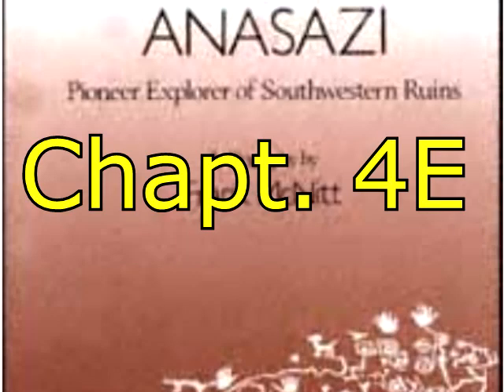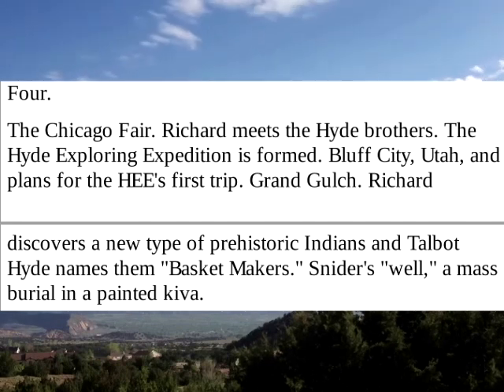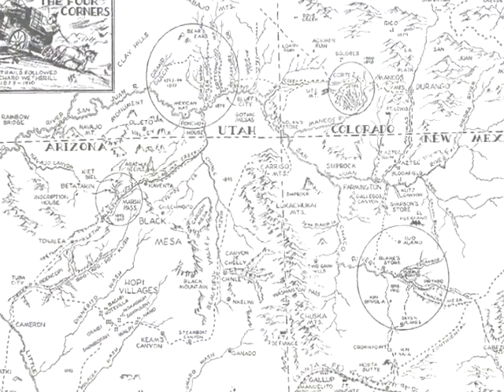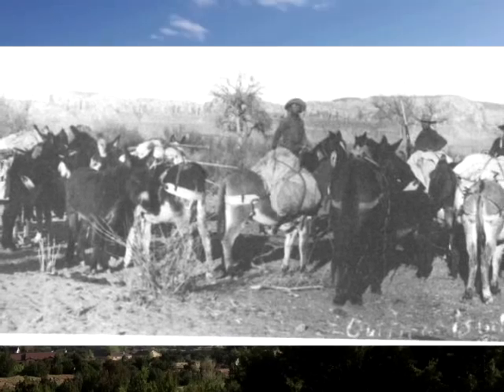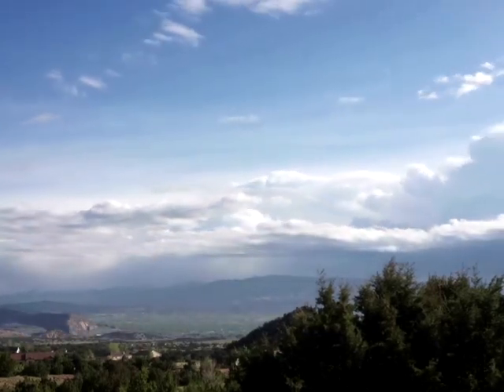Wetherill ANASAZI Pioneer Explorer of Southwestern Ruins- CH 4 E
Wetherill ANASAZI Pioneer Explorer of Southwestern Ruins- Biography by Frank McNitt

Anasazi, the Navajos' name for the "Ancient Ones" who preceded them into the Southwest, is the nickname of Richard Wetherill, who devoted his life to a search for remains of these vanished peoples. He discovered the cliff dwellings of Mesa Verde and Kiet Siel and the Basket Maker sites at Grand Gulch, Utah, and at Chaco Canyon he initiated the excavation of Pueblo Bonito, the largest prehistoric ruin in the United States. His discoveries are among the most important ever made by an American archaeologist.

"McNitt had compressed a slice of western history, a lucid chronicle of pioneering archaeology, and the dramatic story of a group of fascinating characters. He writes with a genuine feeling and appreciation for the country in which Richard Wetherill lived out his turbulent years."

"Valuable as well as interesting. An important contribution to the history of American archaeology."